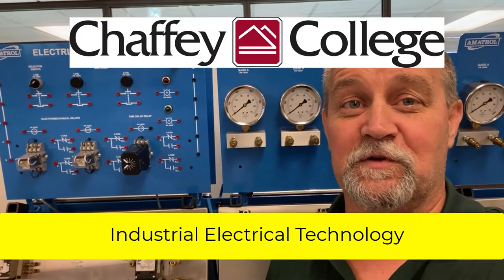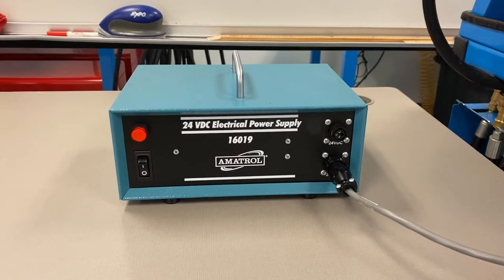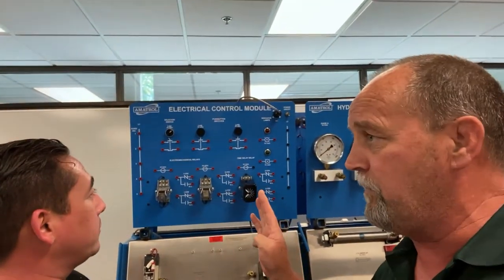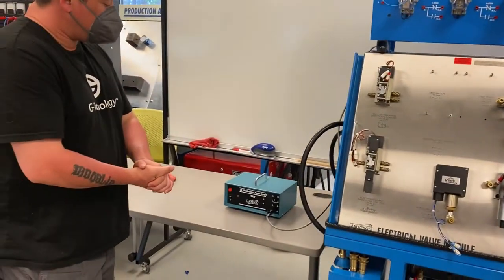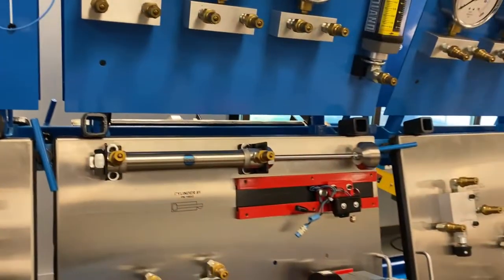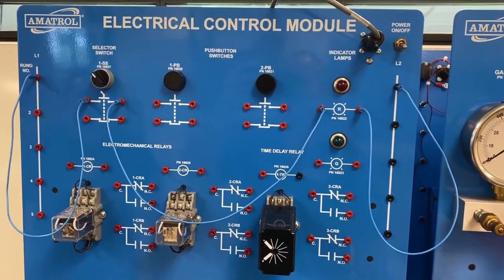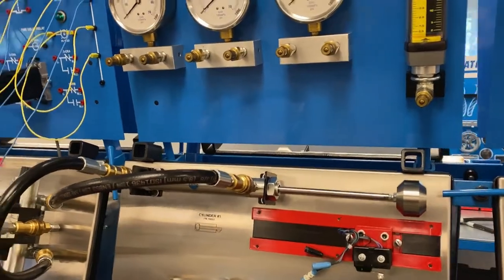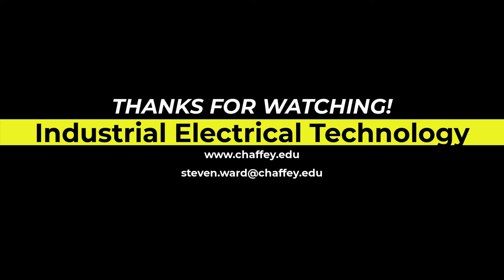Electrical Control Module Intro by Instructional Assistant Steve for Mary Romero's Hydraulics-432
Instructional Assistant Steve walks you through an introduction to the Electrical Control Module on the Amatrol hydraulic trainer. This is for Mary Romero's hydraulics-432 class at Chaffey College.